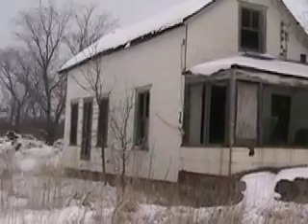Abandoned Farmhouse-Bertha, Minnesota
An exploration of an abandoned farmhouse near Bertha, Minnesota.  About halfway through, a pigeon dropped out of the a hole in the ceiling and scared the heck of me.